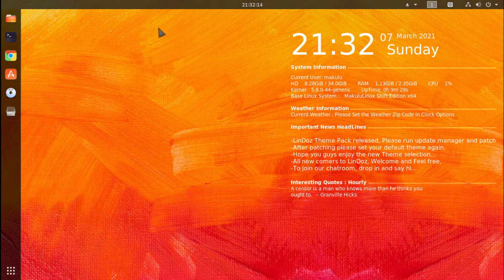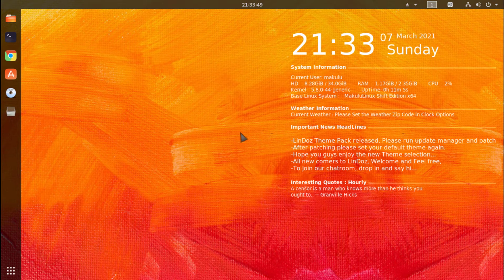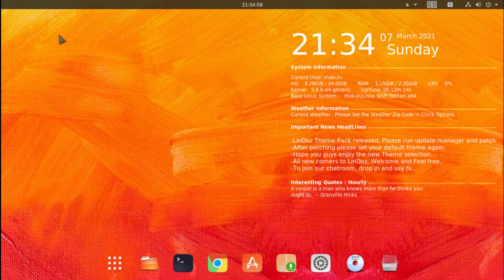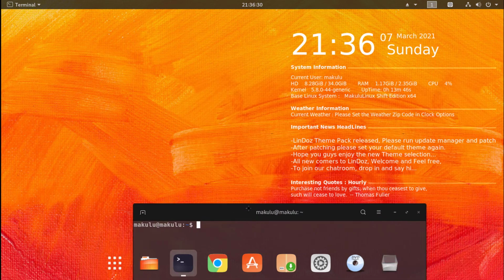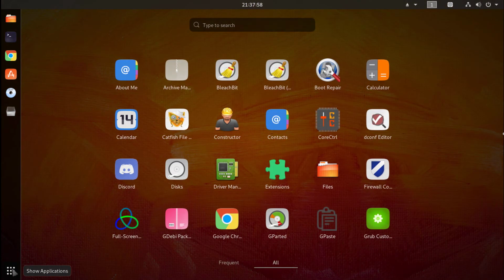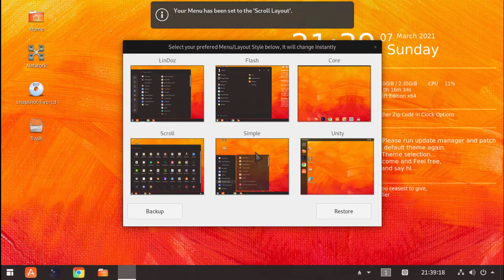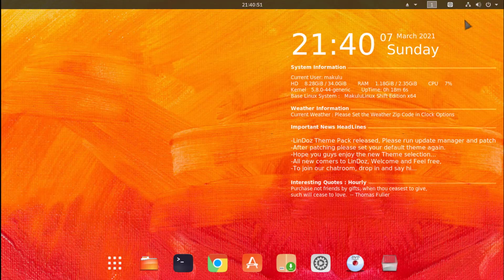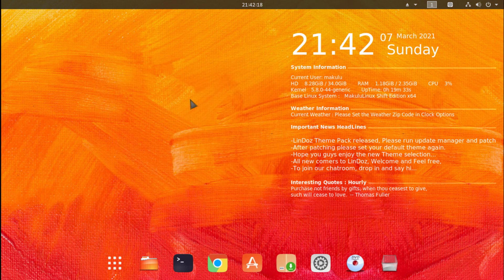MakuluLinux Shift Layout Design Updates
Some more Changes in Layout Designs, lets take a closer look...